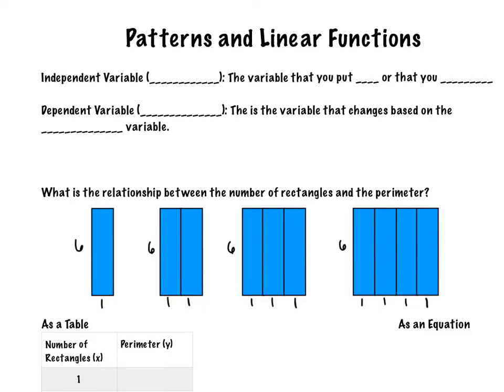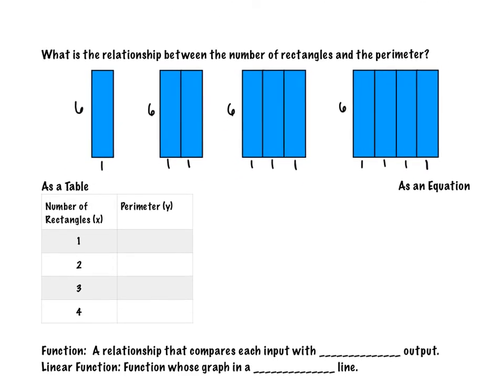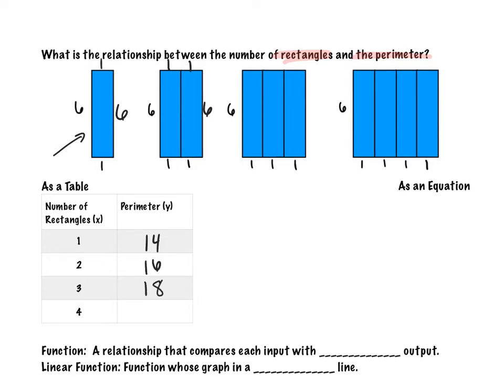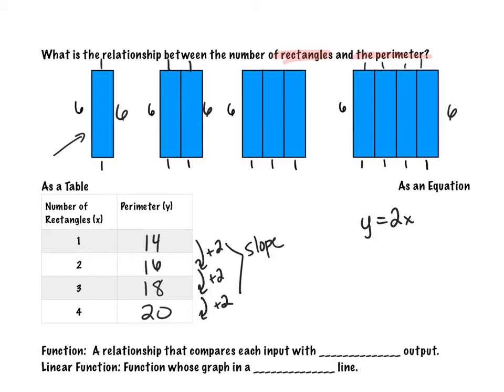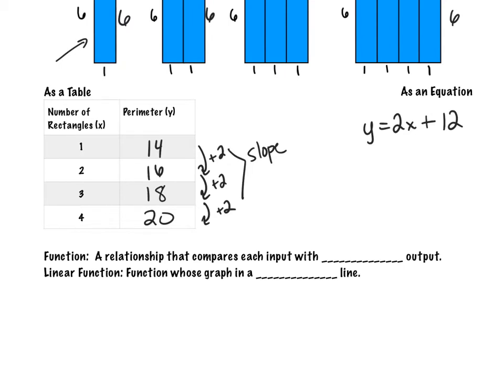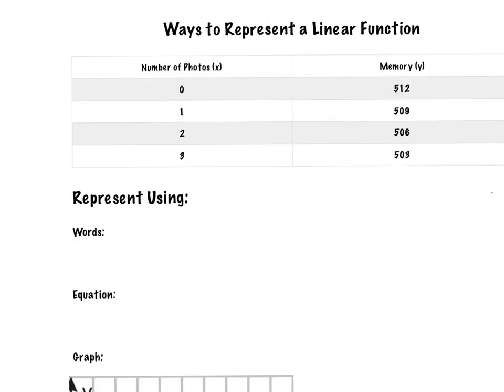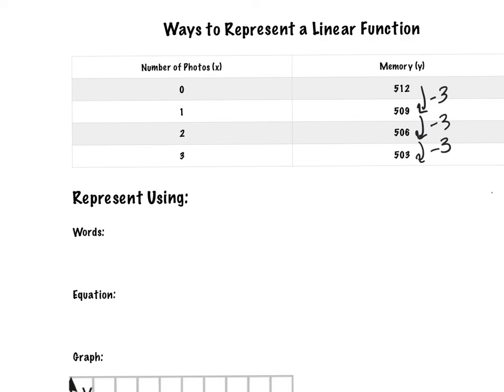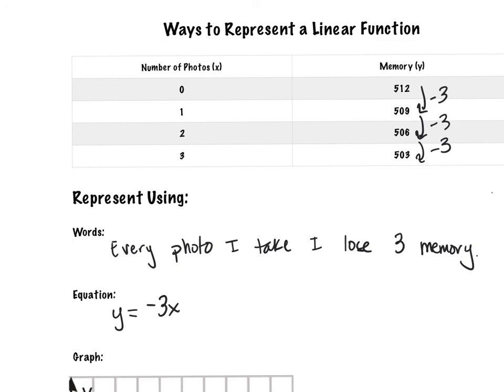Patterns & Linear Functions